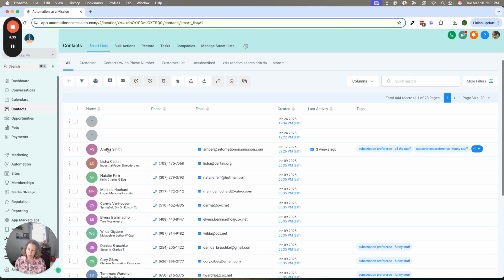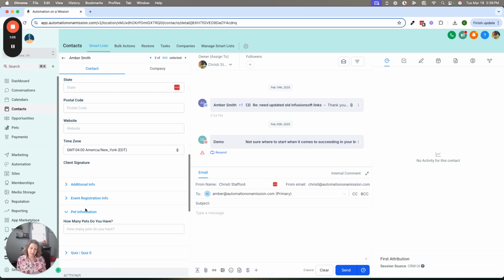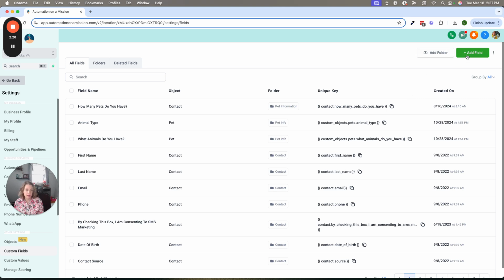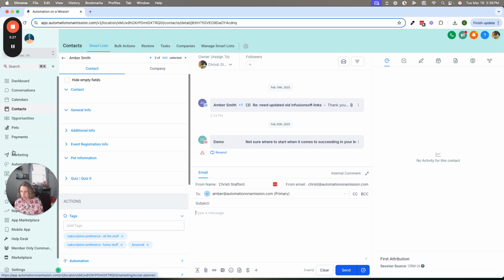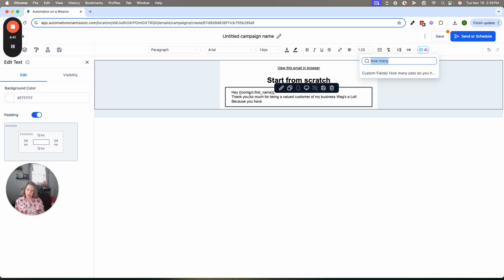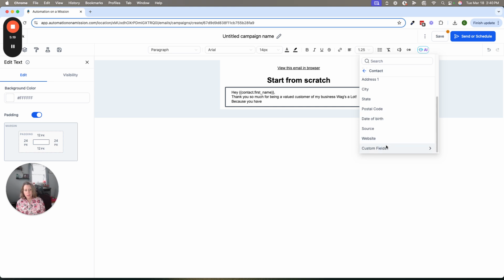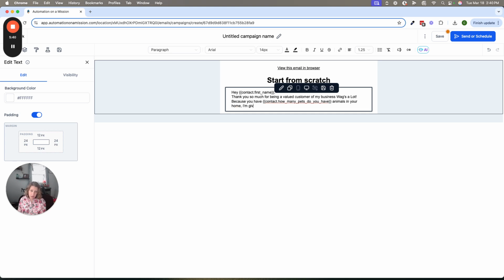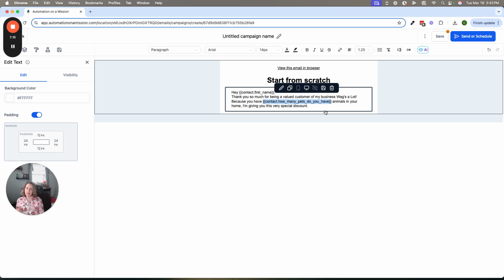Tidbit Tuesday How to create and use merge fields in your email marketing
Send engaging content by personalizing your messages using custom fields. This video walks you through how to create a custom field and how to use it in your emails.